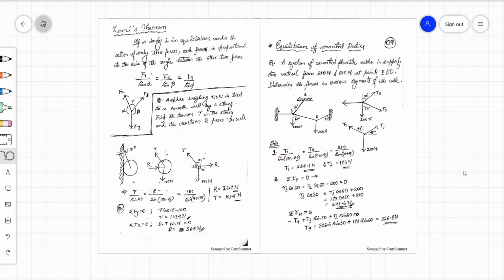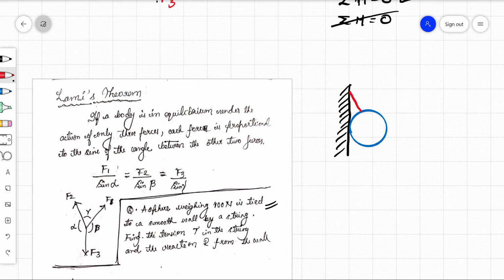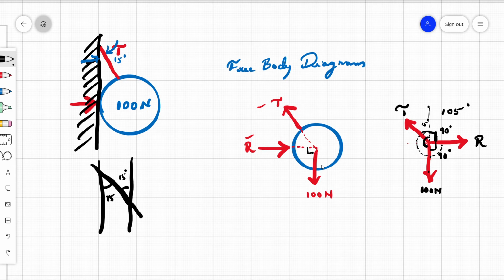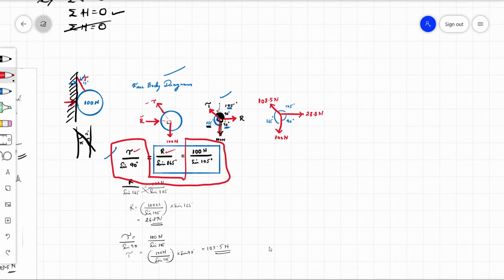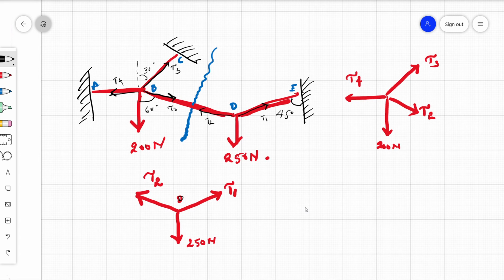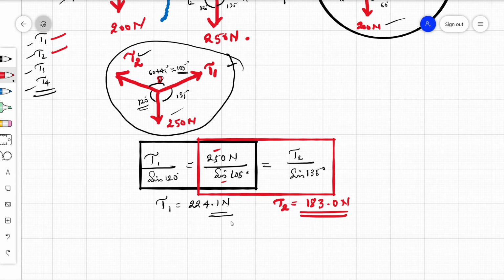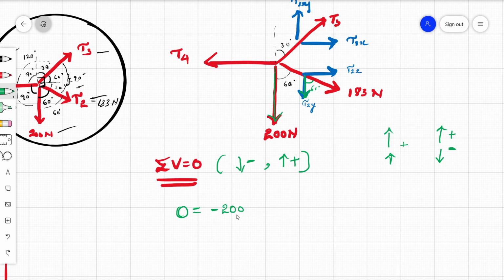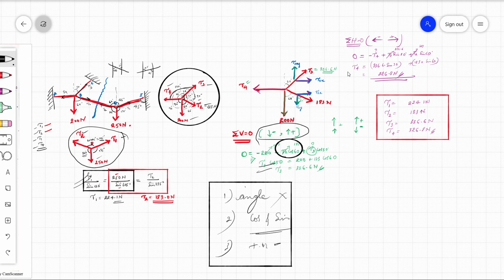|Lami's Theorem | Concepts | Two Numerical on Equilibrium of Connected bodies|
Equilibrium of Connected bodies Solved Numerical Problem with concepts.